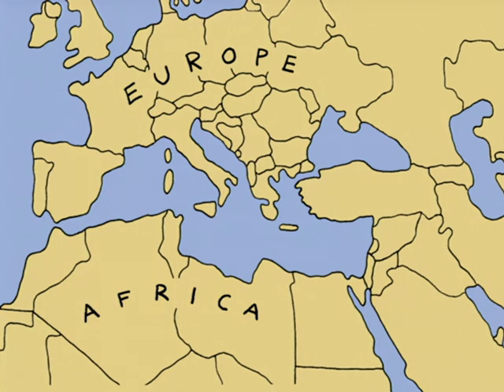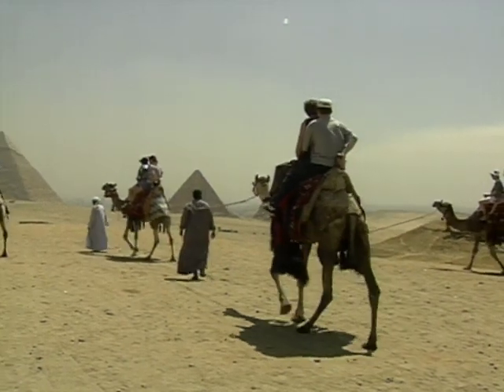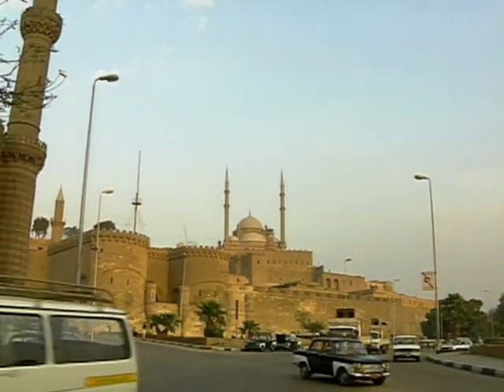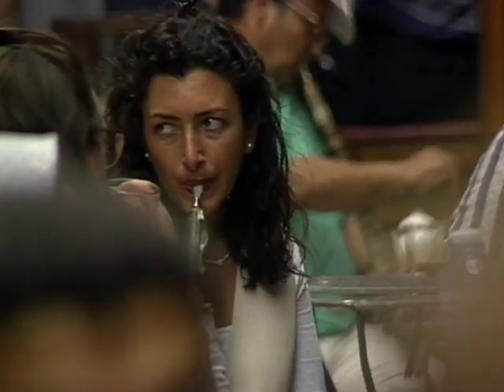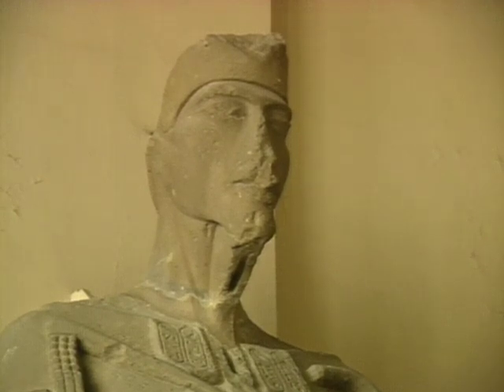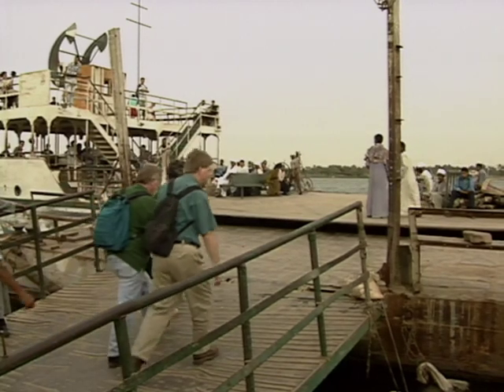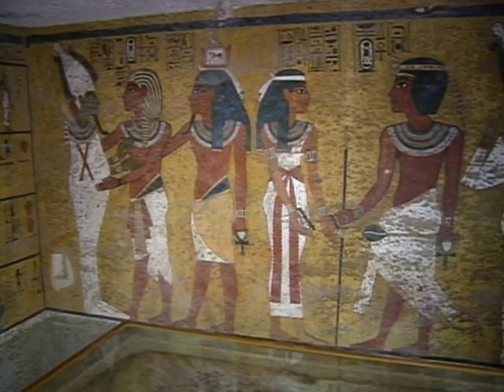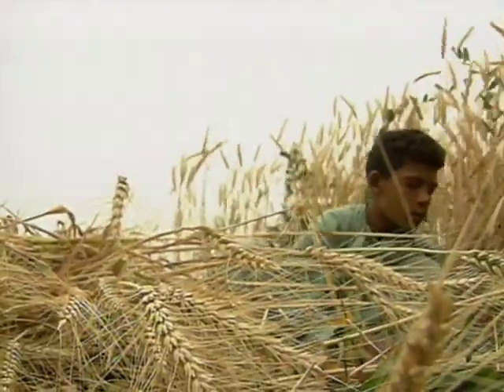Egypt (1997)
© 2005 Rick Steves' Europe (recorded in 1997) | Egypt offers a visual potpourri of high energy and ancient mystery — from chaotic Cairo to the silent temples and tombs near Luxor and the Valley of the Kings. We explore pharaohs' pyramids at Giza and gold treasures at Cairo's National Museum. Each stop on the route — including a trip down the Nile — leaves an unforgettable imprint.